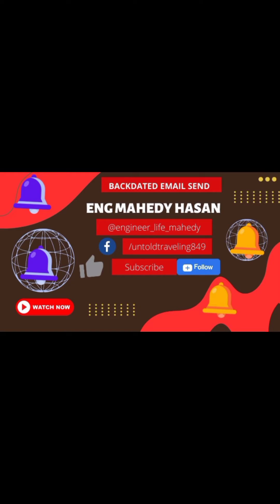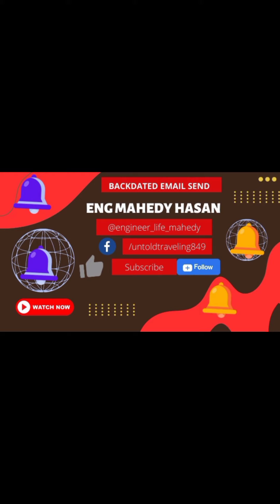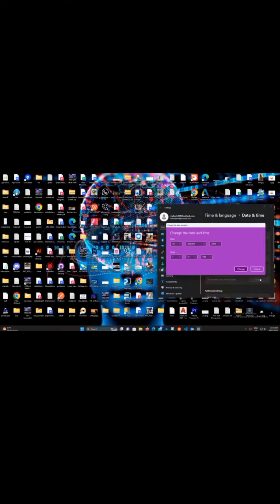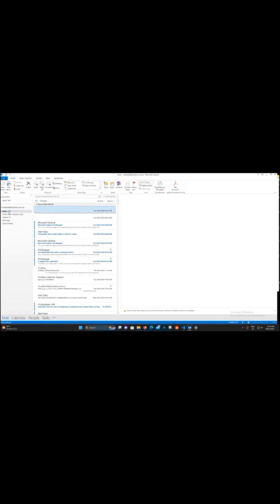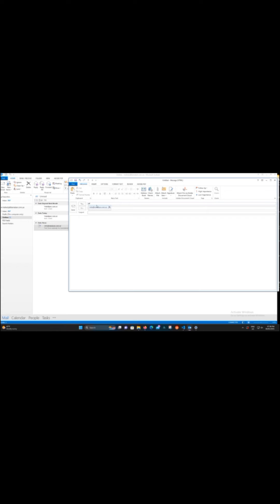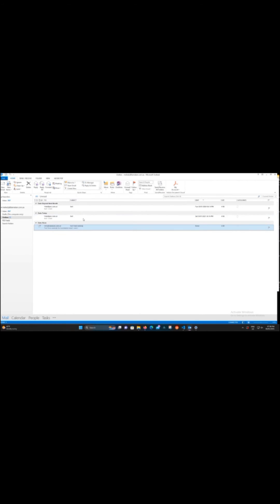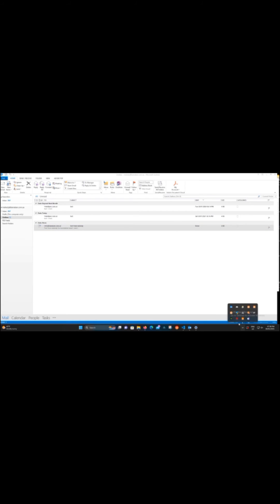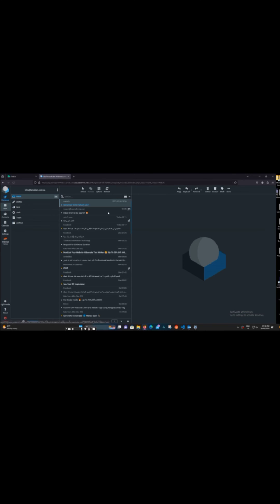backdated email sending using outlook